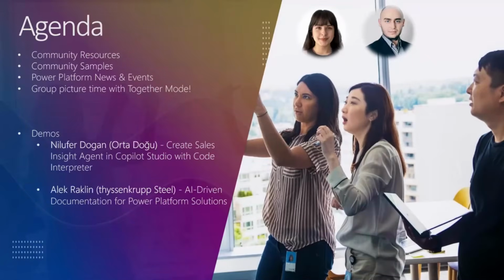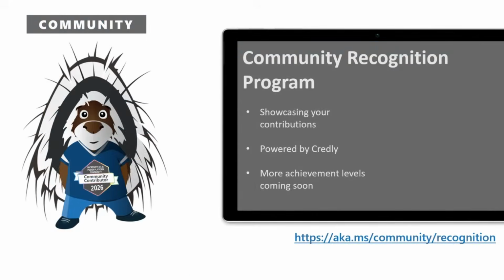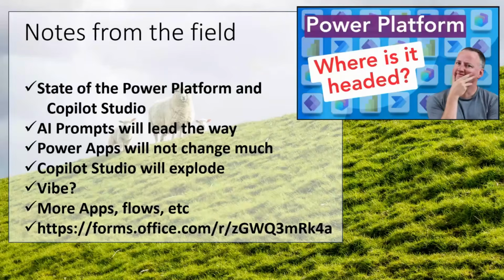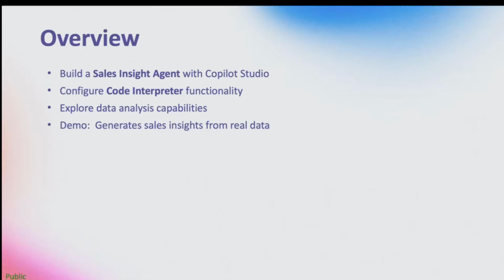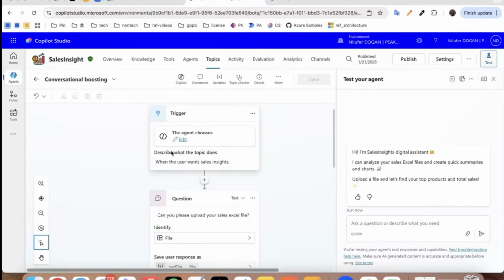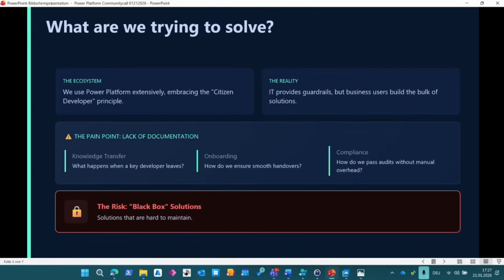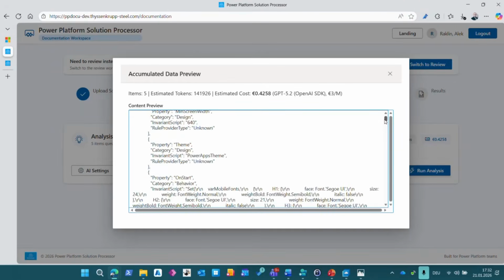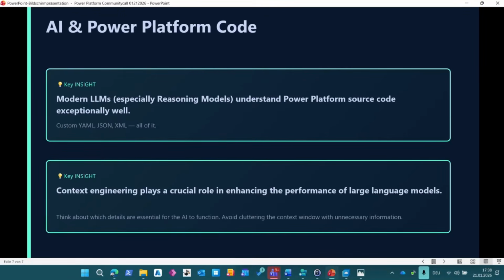Microsoft Power Platform community call – January 2026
📺 Microsoft Power Platform community call on January 21st, 2026. Recap on news and updates from Microsoft, followed by demos by the community.

✨ Call included three demos:
• Nilufer Dogan (Orta Doğu)​ - Create Sales Insight Agent in Copilot Studio with Code Interpreter
• Alek Raklin (thyssenkrupp Steel)​ - AI-Driven Documentation for Power Platform Solutions

📃 Agenda
00:00 Introduction
01:29 Community Resources
02:48 Request to present
04:25 Power Platform Samples
04:58 Sharing is Caring
06:03 Community Recognition Program
06:59 Monthly Contributors
07:33 Upcoming Events
09:13 News Desk
13:48 Picture time with Together Mode!
15:11 Nilufer Dogan (Orta Doğu)​ - Create Sales Insight Agent in Copilot Studio with Code Interpreter
25:28 Alek Raklin (thyssenkrupp Steel)​ - AI-Driven Documentation for Power Platform Solutions
40:30 Community Resources!

• The New Skill in AI is Not Prompting, It's Context Engineering